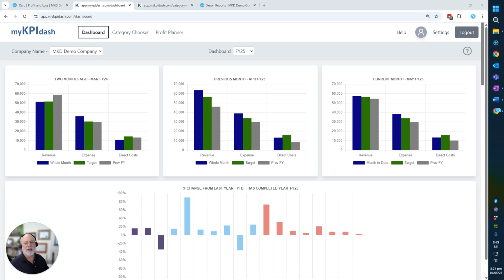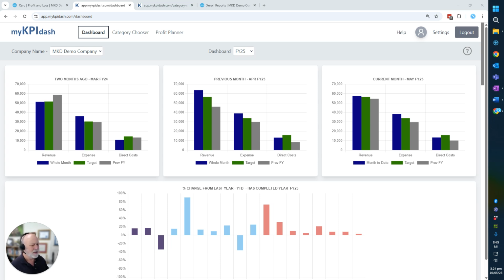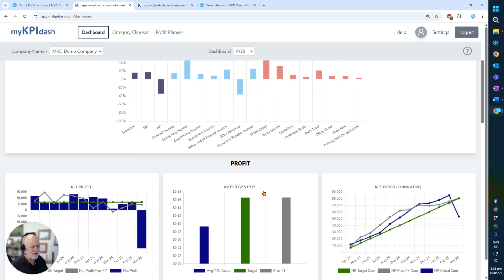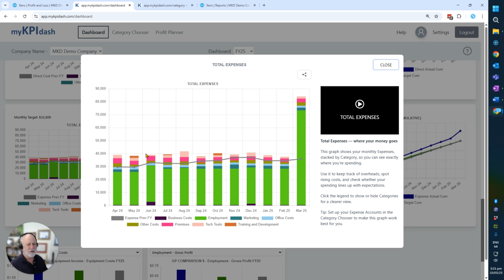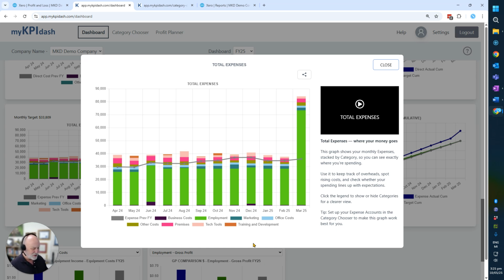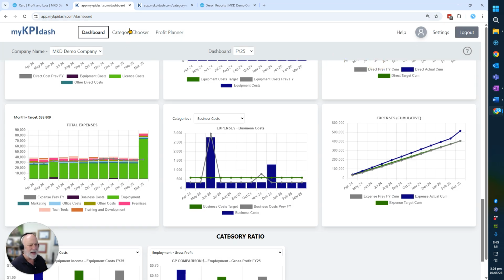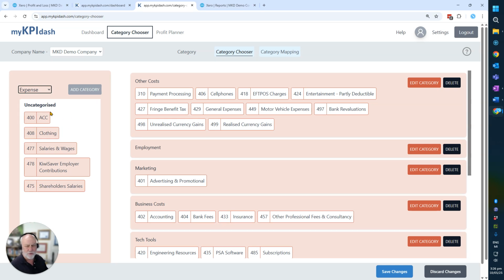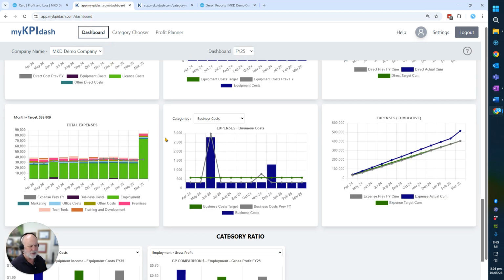New subscriber #1 - Welcome/Get Started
Welcome to myKPIdash — we’re stoked to have you on board!
You’ve taken the first step toward making your business financials easier to understand, and a whole lot more useful.
Let’s get started with two powerful features:
1. Category Chooser – tailor your view of your business by grouping similar accounts together. Visit the Category Chooser tab and choose your categories!
2. Dashboard – see your financial performance in clear, visual graphs. Visit your dashboard and explore the graphs. Each graph has a short video ‘help’.
Here’s a quick video to walk you through what myKPIdash can do for you: 👉
[Watch video]
Thanks again for signing up. You’re going to love how easy this is.
To clarity and confidence, The myKPIdash Team